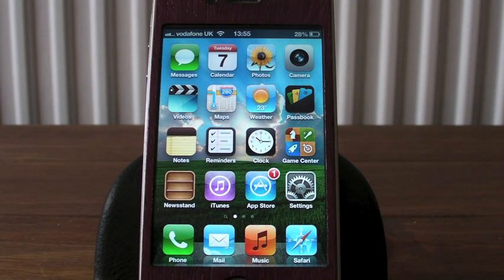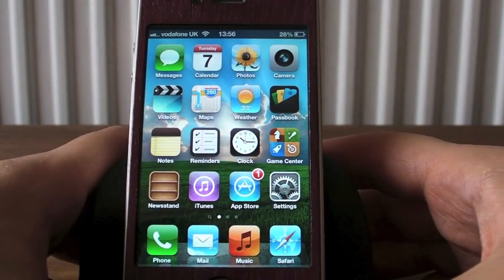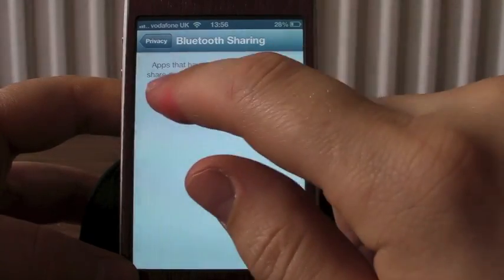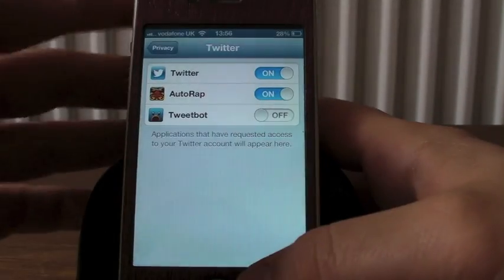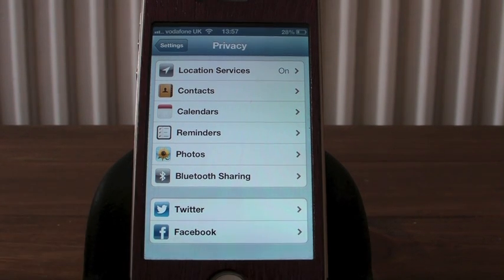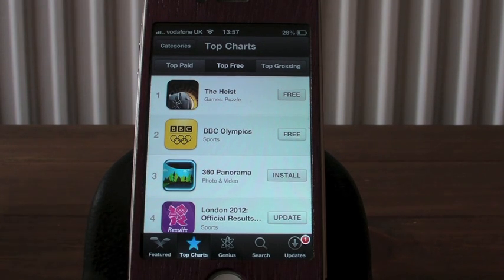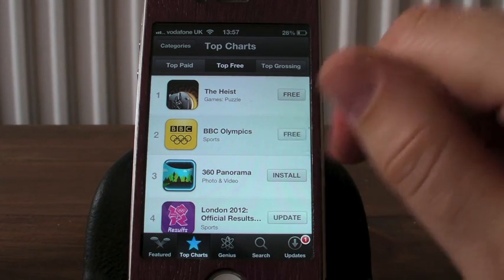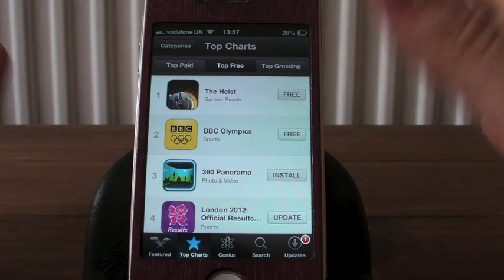What,s New In Privacy Settings In iOS 6 Beta 4